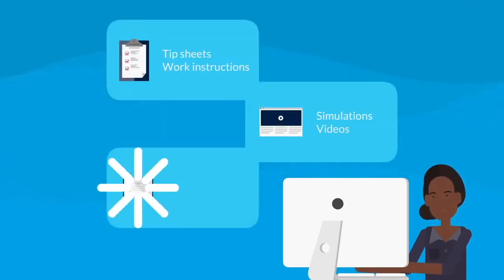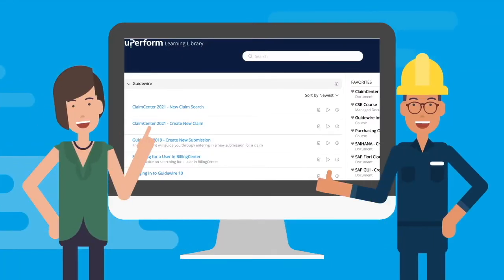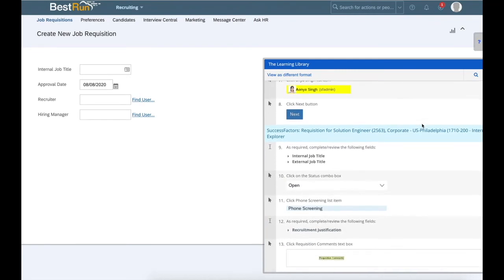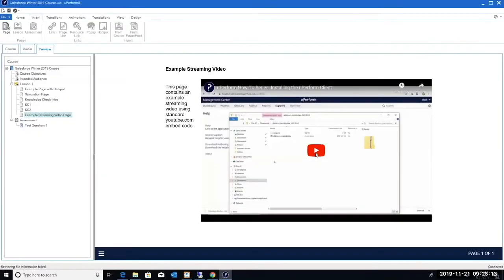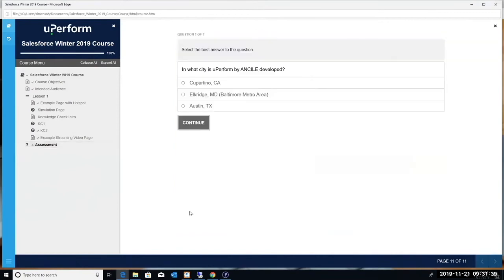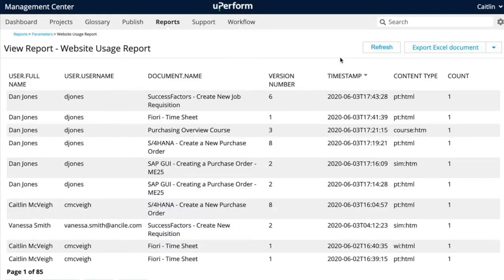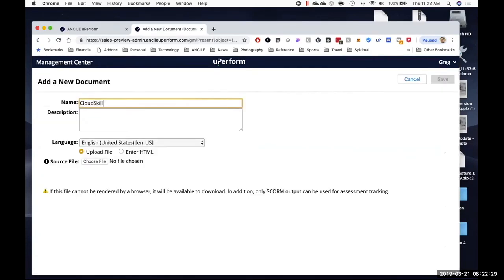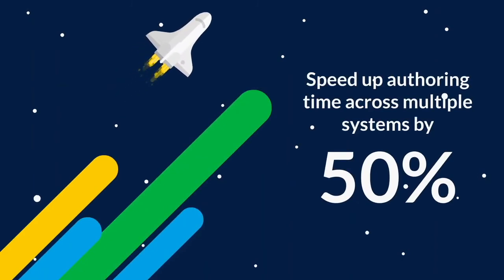uPerform Overview: Content Creation for Enterprise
With uPerform, you can revolutionize the way you create training and support materials. Save up to half of your time crafting content with uPerform’s speedy recording tool, single-source authoring, multiple output types, and content curation capabilities.